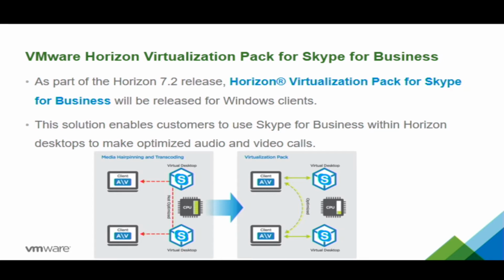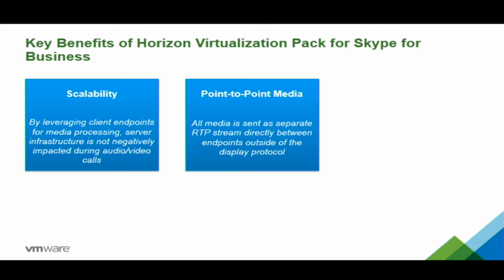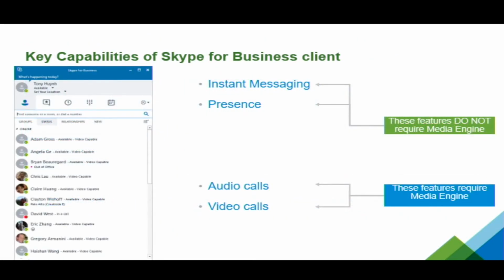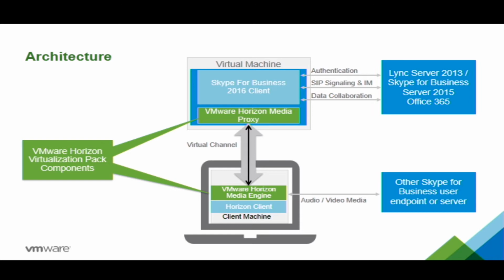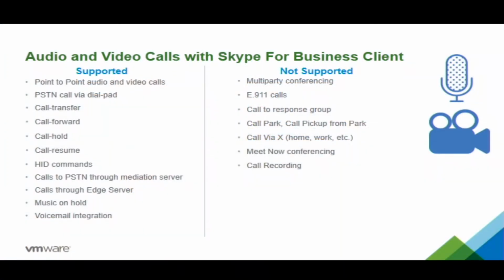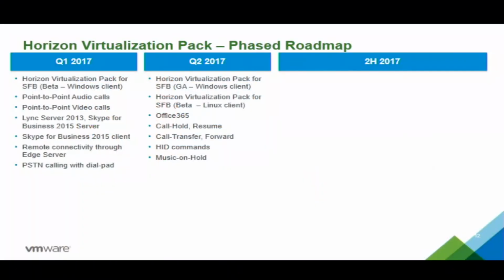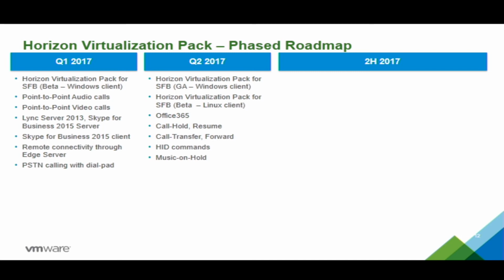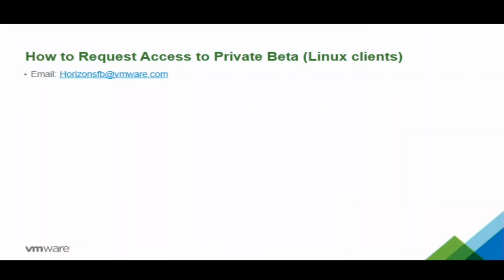SfB Broadcast: Ep. 45 Getting started with VDI in VMware